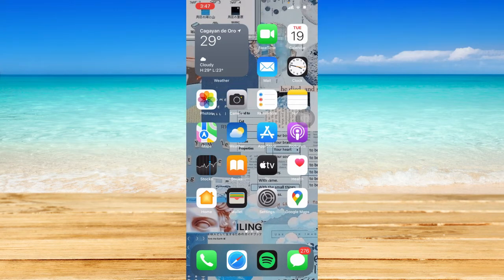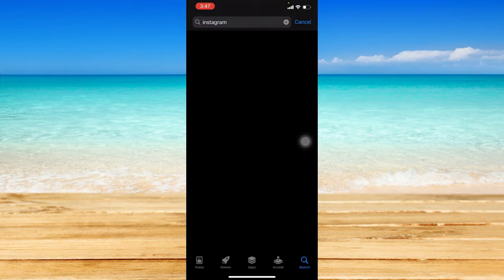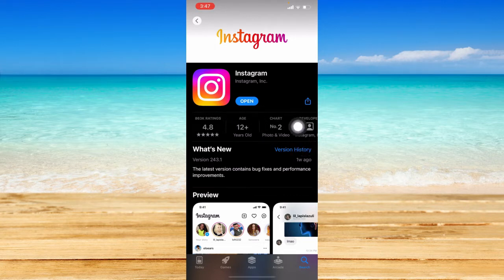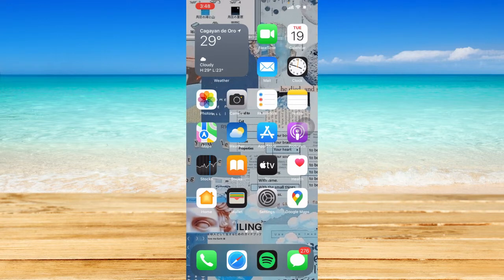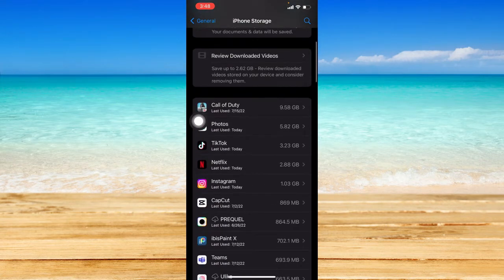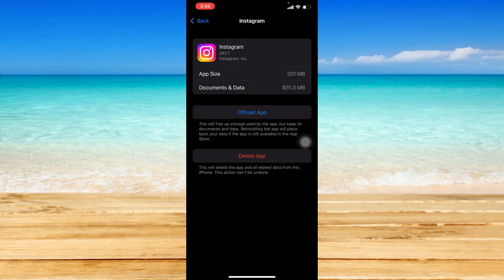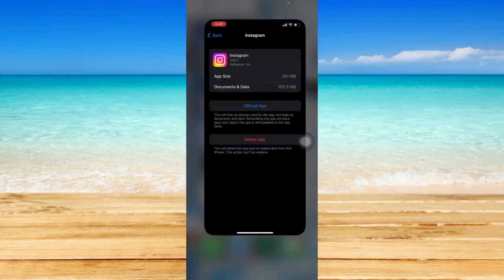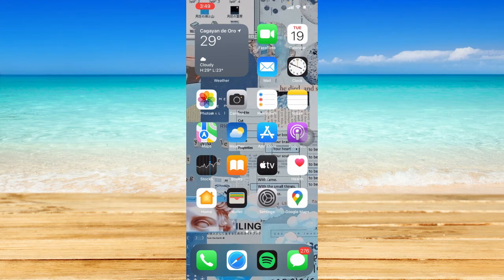How to Fix Instagram Story Repeating Glitch | Fix Instagram Story Repeating Itself